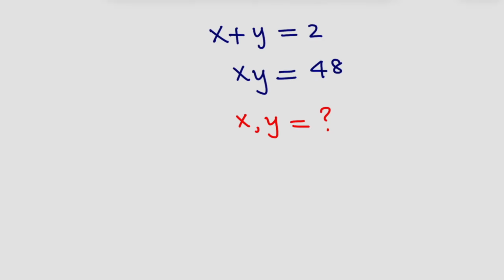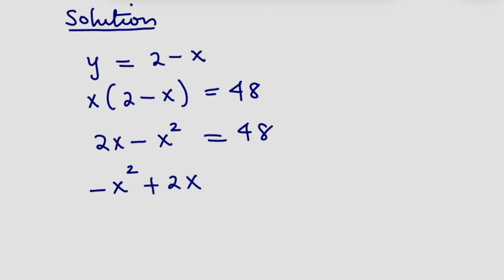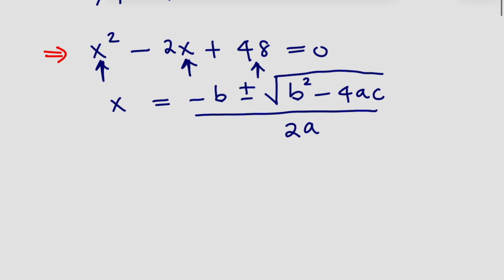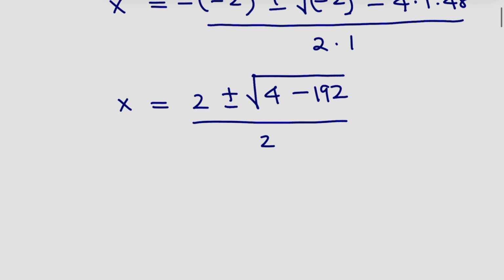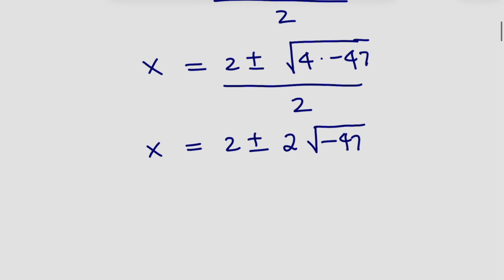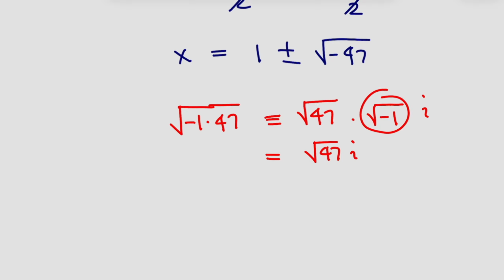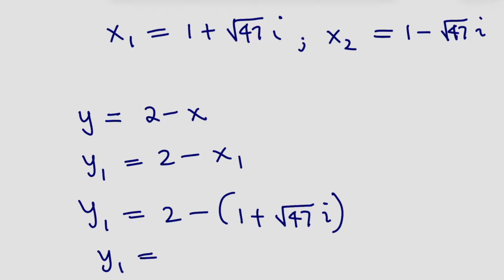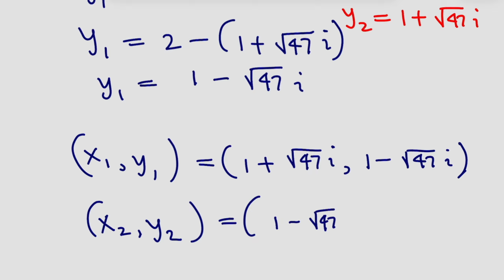Germany | Can you solve this problem? | Math Olympiad